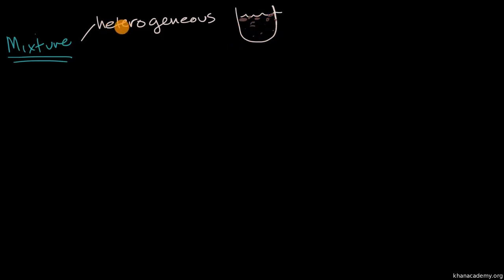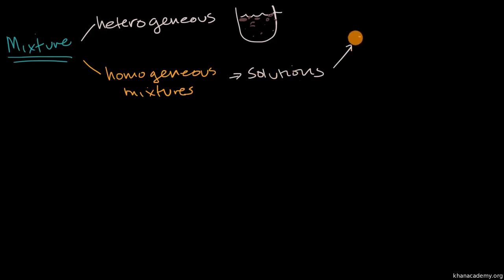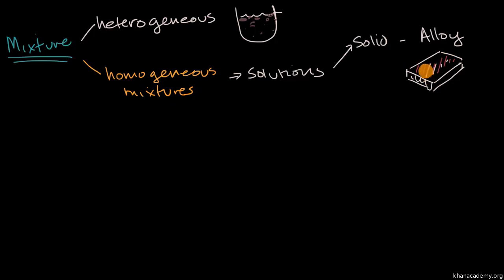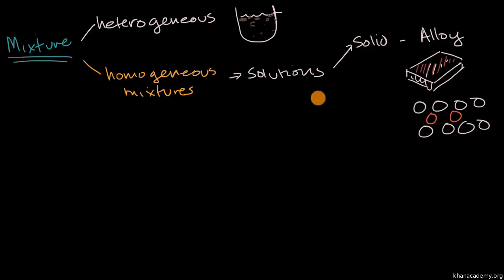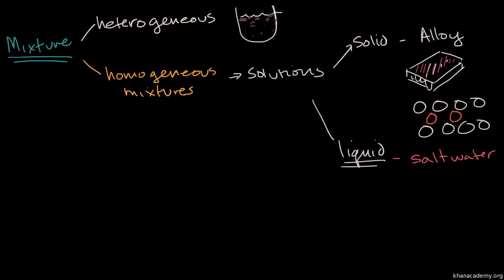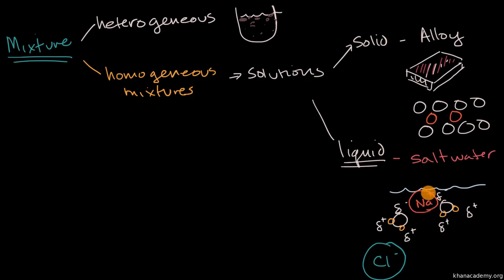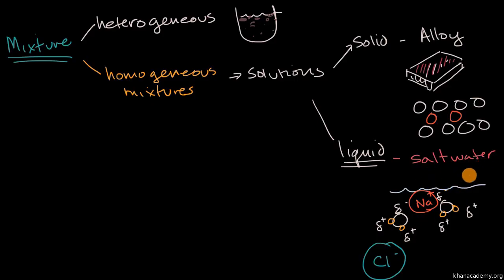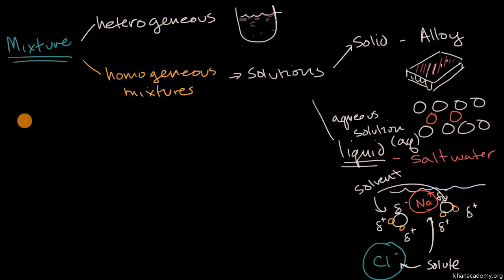CBSE-NINE-CHEMISTRY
A mixture is formed when two or more substances—whether solids, liquids, or gases—are combined physically without a chemical reaction. There are two primary types of mixtures: heterogeneous and homogeneous. The prefix "hetero" means different, so a heterogeneous mixture contains visibly different parts or phases, with uneven distribution of components across the mixture. For example, chocolate milk that hasn’t been mixed well shows clumps of chocolate at the top, with other areas containing more or less chocolate, making it inconsistent in texture, color, or concentration depending on where you observe it. On the other hand, homogeneous mixtures, which are also known as solutions, appear completely uniform when viewed at the macroscopic level. Despite being composed of multiple substances, these mixtures behave as one phase and display the same properties throughout. Solutions can occur in solid, liquid, or gas forms. A solid solution is best illustrated by metal alloys such as bronze—a homogeneous mixture of different metals that, although composed of individual metal atoms, looks uniform in color, hardness, and other properties from a macro perspective. At a microscopic level, you would see that the metal atoms are indeed mixed, but on a larger scale, they present a single, uniform substance. In liquid solutions, the most common example is salt water, where sodium chloride (NaCl) is dissolved in water. While the mixture looks clear and consistent, what happens on the molecular level is quite dynamic: water molecules (H₂O), which are bent in shape, have a partial negative charge on the oxygen end and a partial positive charge on the hydrogen ends. The chloride ions (Cl⁻) are attracted to the positively charged hydrogen ends, while the sodium ions (Na⁺) are attracted to the negatively charged oxygen ends. These ions disperse evenly among the water molecules, creating a uniform distribution that results in a consistent appearance and behavior of the solution from a macro point of view. In any solution, the substance in the greatest amount is called the solvent, and the substance being dissolved is called the solute. In the case of salt water, water acts as the solvent, and salt (sodium chloride) is the solute. When water is the solvent, the resulting solution is referred to as an aqueous solution, a term commonly abbreviated as (aq) in chemistry. These aqueous solutions are central to many chemical processes and are frequently encountered in both everyday life and laboratory settings. Solutions are not limited to just solids and liquids; they can also exist in the gas phase. A familiar example is the air we breathe, which is a gaseous solution consisting primarily of nitrogen and oxygen, along with smaller amounts of carbon dioxide and trace gases. Despite being composed of different gases, air appears uniform and behaves consistently in terms of pressure, density, and other physical properties, classifying it as a homogeneous gas mixture. In summary, mixtures are physical combinations of substances, not involving chemical changes. Heterogeneous mixtures show visible differences in composition and properties, while homogeneous mixtures (solutions) appear consistent throughout and can be solid, liquid, or gas. The solvent is the dominant component, and the solute is the substance being dissolved. When water is the solvent, the solution is called aqueous. Whether it’s metal alloys, salt water, or air, understanding mixtures and their types helps us make sense of the physical properties and behaviors of substances in various forms.